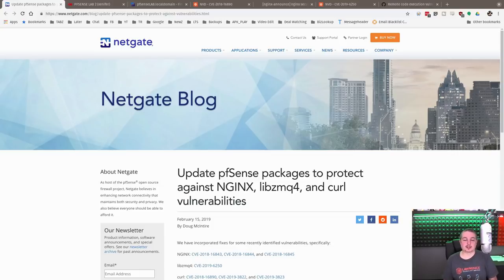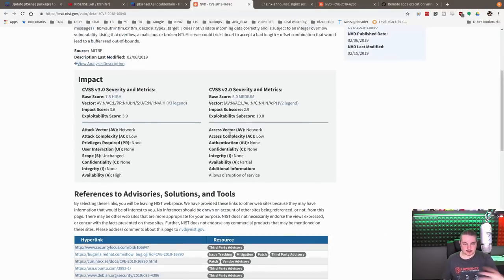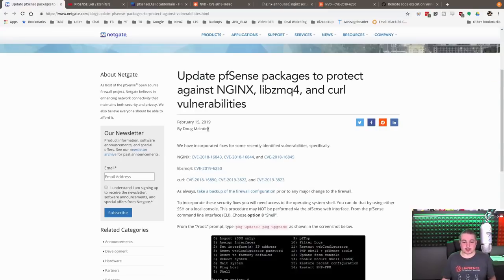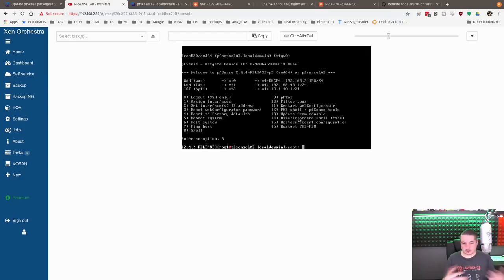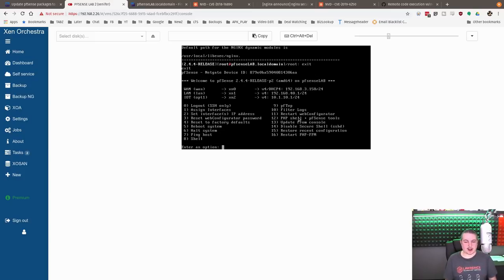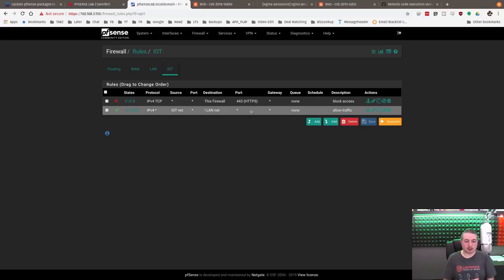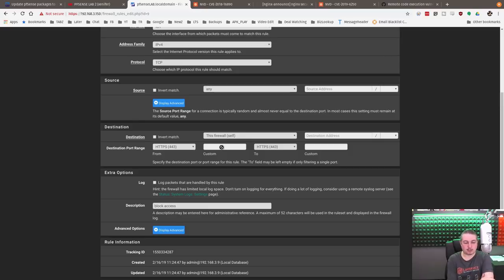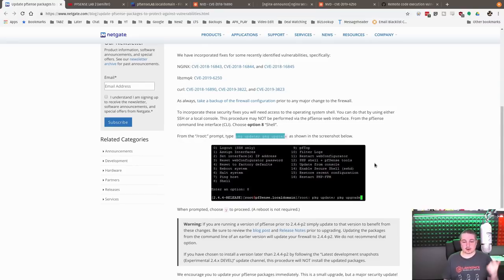pfsense security update packages to protect against NGINX, libzmq4, and curl vulnerabilities